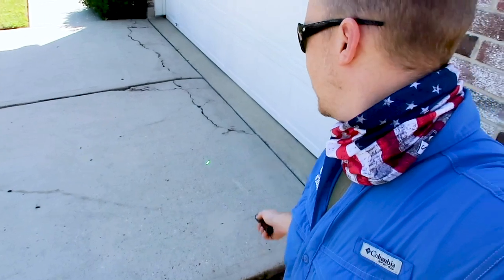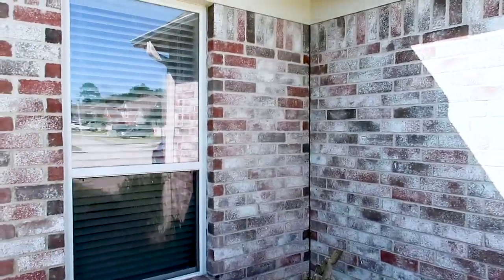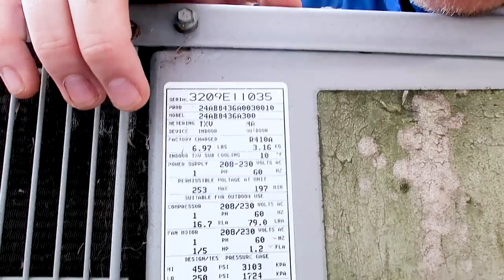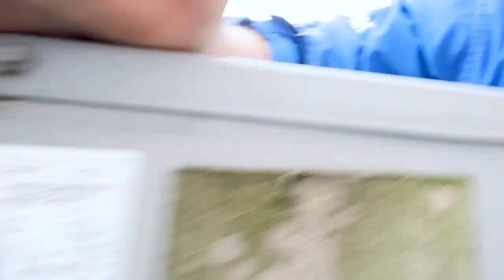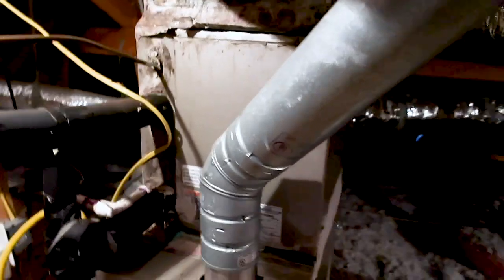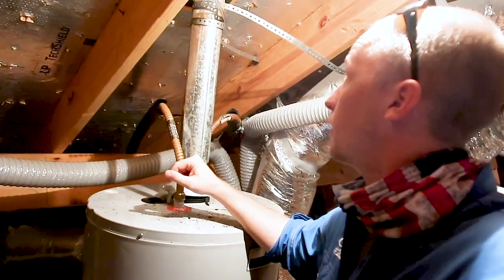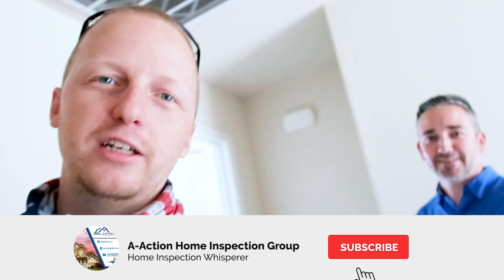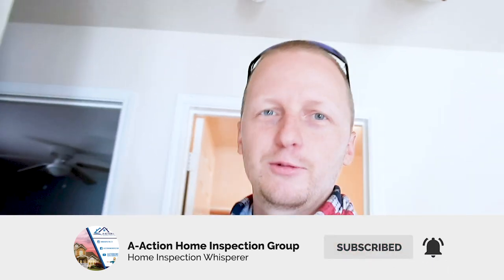Home Investigator: Episode 19 - Investment Property Breakdown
It's time for another episode of Home Investigator. This week Chris and Josh go through an investment property breakdown. Chris discusses some attic finds, infrared finds, and more. Let's go check it out!

A-ActionHouston.com
HoustonTexasHomeInspection.com